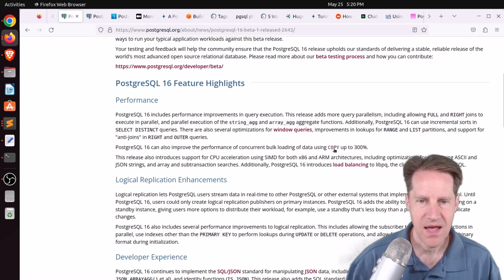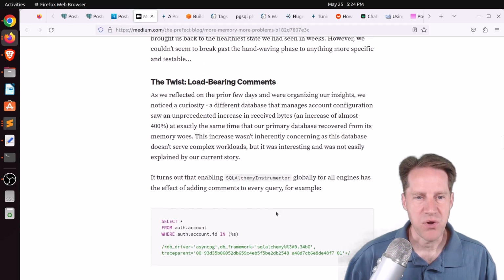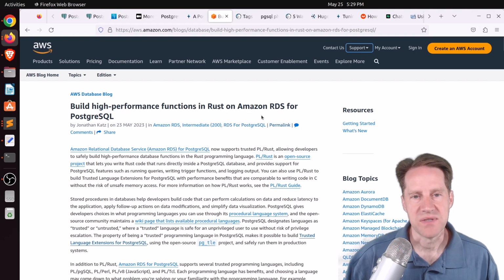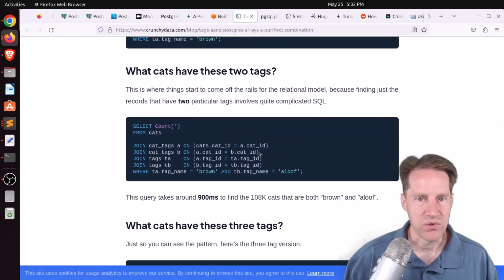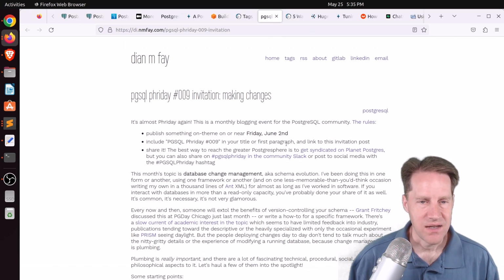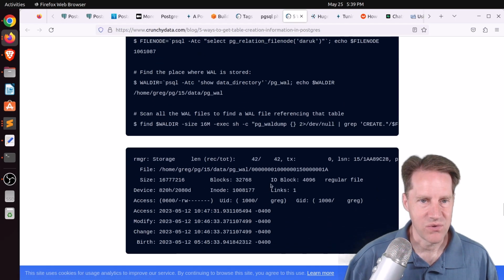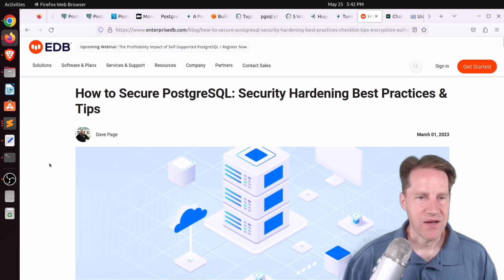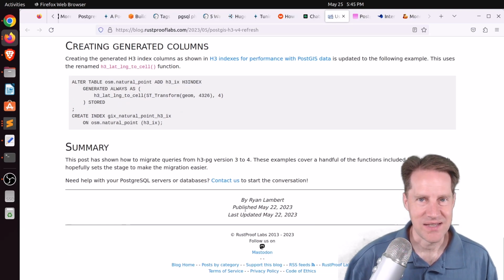Postgres 16 Beta 1, Rust Functions, Partition Memory Problems, Tags & Arrays | Scaling Postgres 267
In this episode of Scaling Postgres, we discuss the release of PostgreSQL 16 Beta 1, creating Rust functions with PL/Rust, memory problems related to partitioning and prepared statements, and modeling tags with arrays.

Timestamps:
00:00 - Intro
00:29 - PostgreSQL 16 Beta 1 Released!
01:32 - Postgres 16 Release Notes
01:39 - PostgreSQL 16: part 5 or CommitFest 2023-03
01:55 - More Memory, More Problems
03:27 - Postgres: on performance of prepared statements with partitioning
04:00 - A Postmortem on High Memory Usage with Prepared Statements
04:37 - Build high-performance functions in Rust on Amazon RDS for PostgreSQL
06:06 - Tags and Postgres Arrays, a Purrrfect Combination
08:45 - PGSQL Phriday #009 Invitation: Making Changes
09:18 - 5 Ways to Get Table Creation Information in Postgres
11:07 - Huge Pages and PostgreSQL
12:38 - Tuning huge pages in Postgres
12:49 - How to Secure PostgreSQL: Security Hardening Best Practices & Tips
13:54 - ChatGPT plugins now support Postgres & Supabase
14:22 - Using v4 of the Postgres H3 extension
14:54 - Corruption
15:10 - Florin Irion
15:20 - Monetizing Your Content Part 2 With Seb Wilgosz | Rubber Duck Dev Show 86
15:39 - Outro